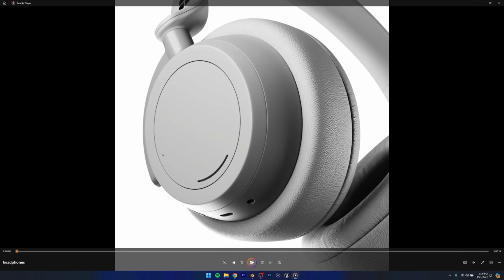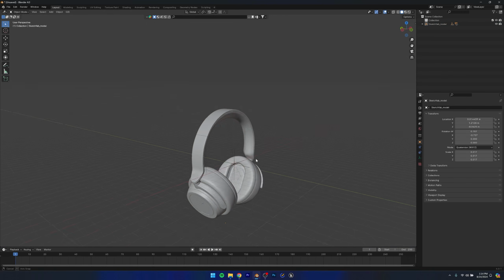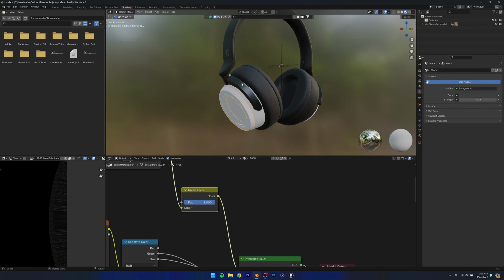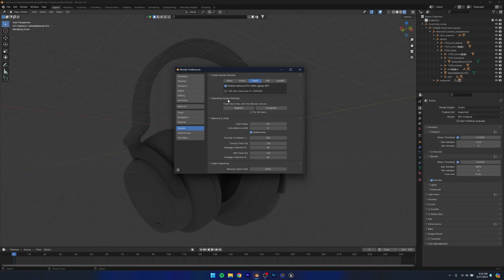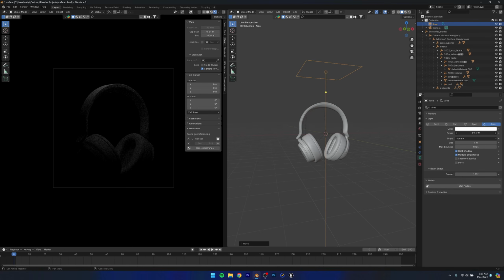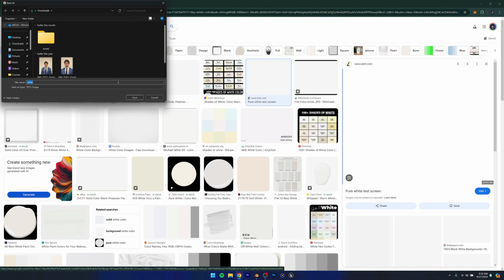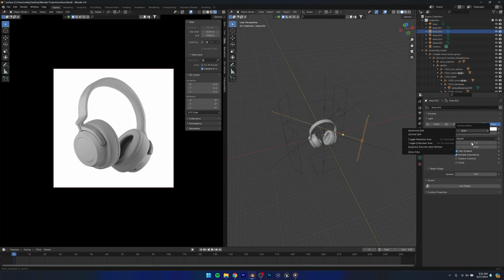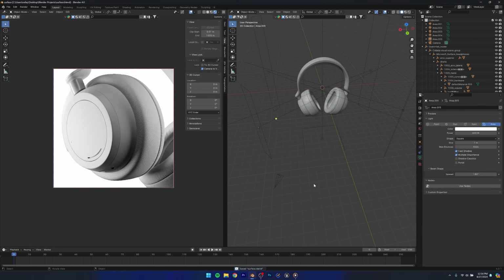How to make Product Animations in Blender (Course Preview)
Full Product Visualization course on Udemy (It includes two other tutorials as well)